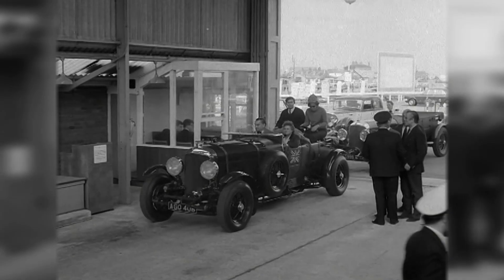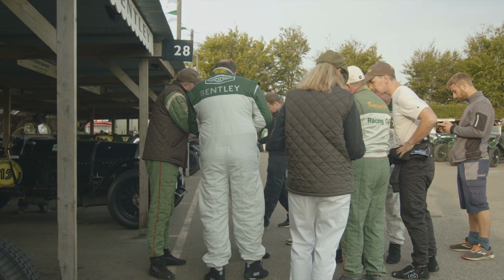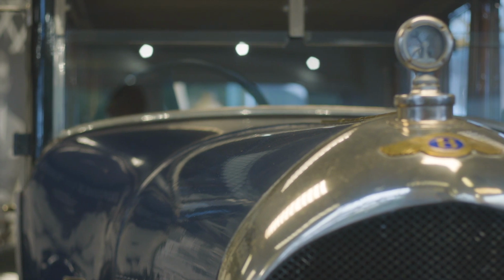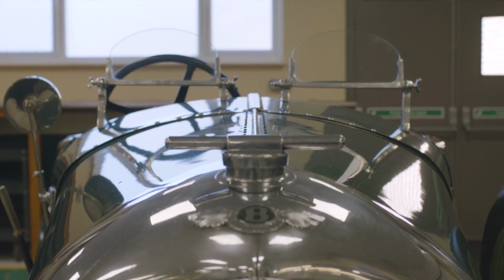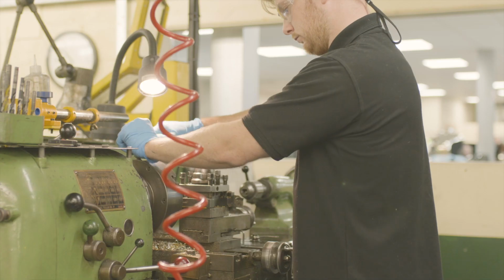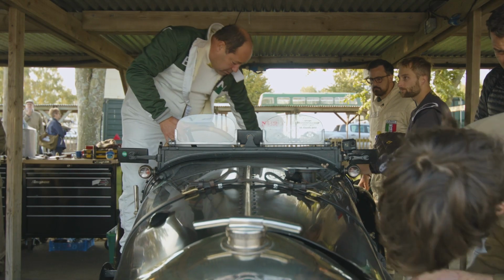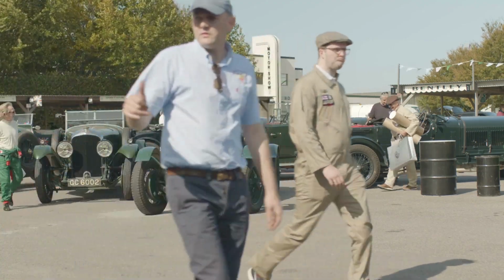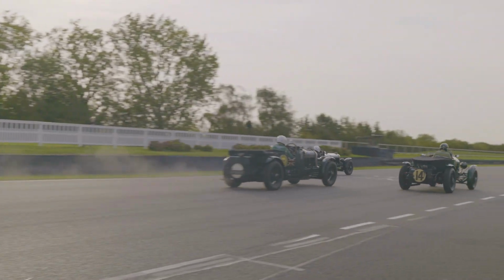Building better racing Bentleys | Goodwood Masters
William Medcalf has been looking after historic Bentleys for decades. His business in the south of England is one of the most well respected restorers of Bentleys around, so well respected that he has even run his own pure-Bentley race at Goodwood.

As the first in our new series Goodwood Masters presented by Motul, we visited William and his workshop to find out exactly what makes Vintage Bentley tick.

Goodwood Masters is our exploration of the companies and people that keep the classic car and motorsport worlds going.